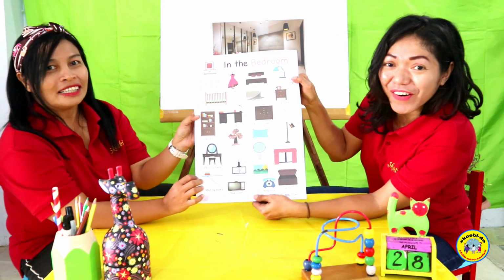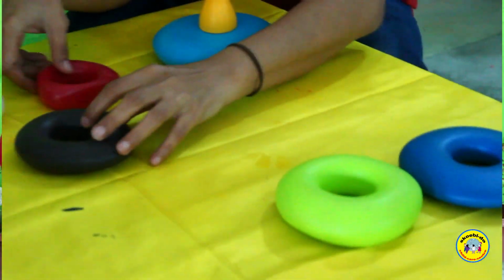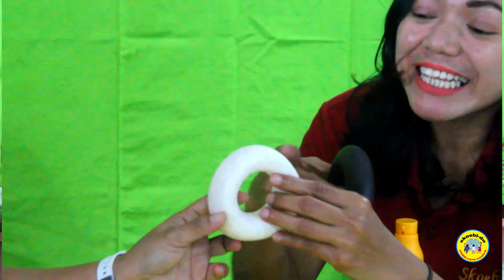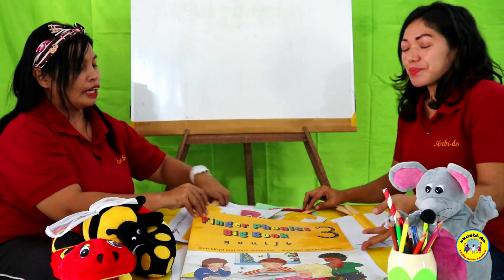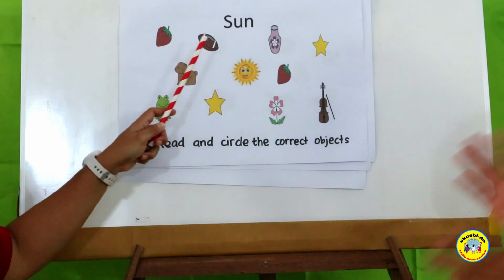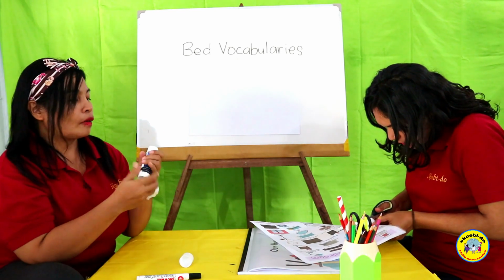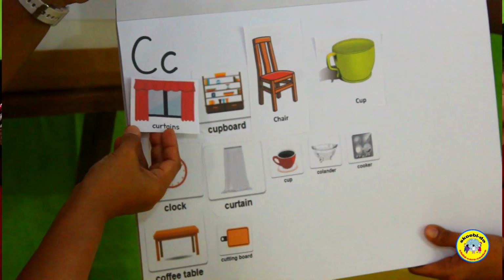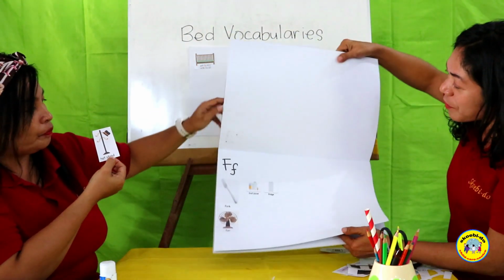Skoebi-do Child Care Centre - Online Class Program Part 22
Hi dear parents and kids,

Here is our online class program part 22, let's learn more letter with us today

Happy